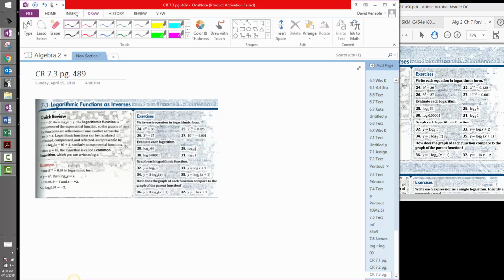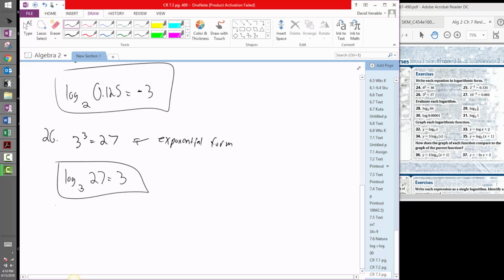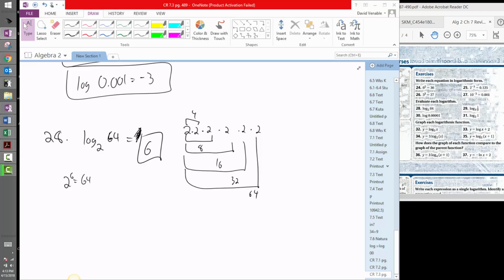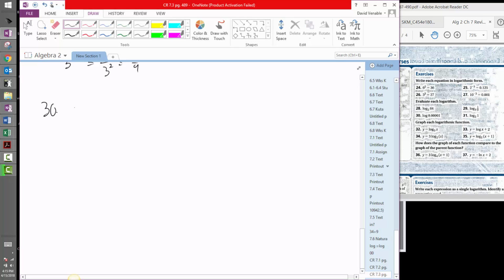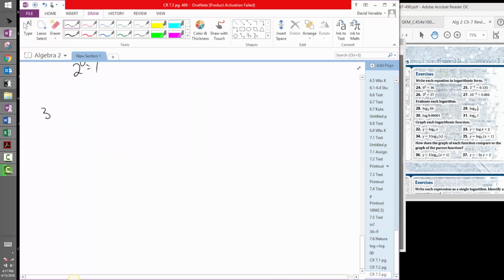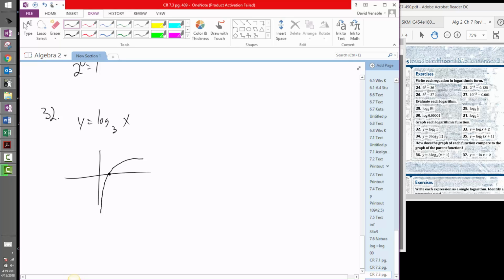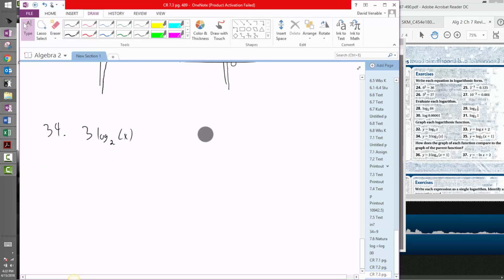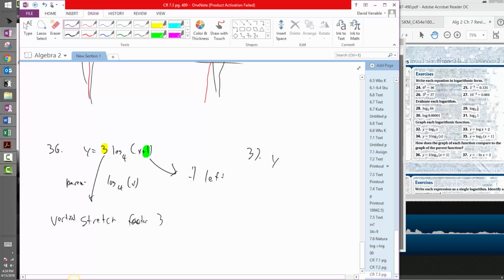(Alg2) Ch 7 Review 7.3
Logarithmic Functions as Inverses